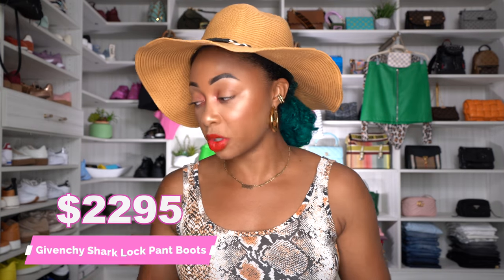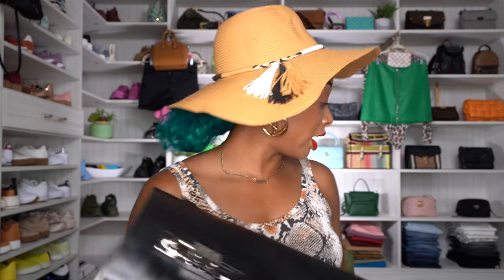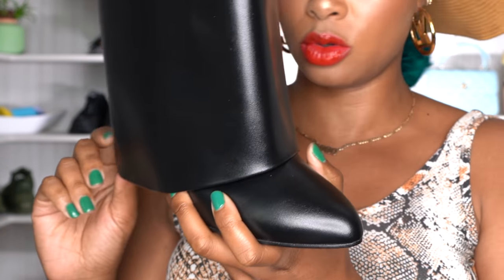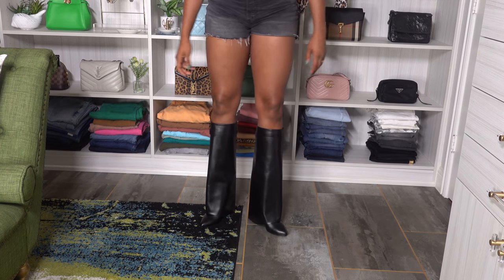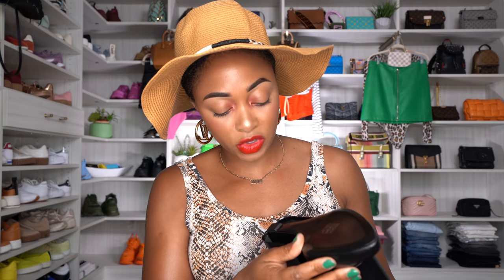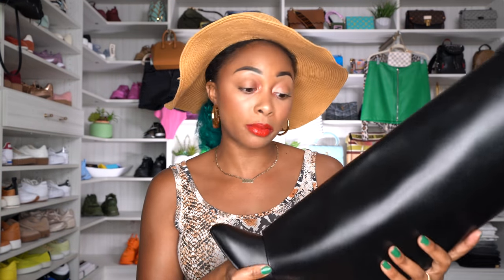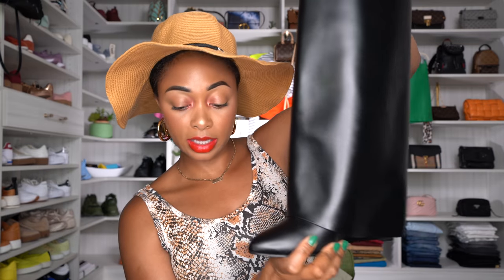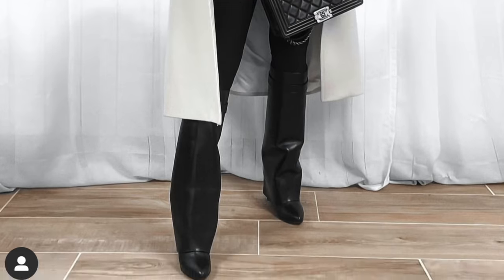Why these GORGEOUS Givenchy Shark Lock Pant Boots are GOING BACK! + Try On | Givenchy Unboxing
Hey beauties! In this video, I am sharing my thoughts and Givenchy unboxing on the highly coveted Givenchy Shark Lock Pant Boots and why I think you should save your coins. Enjoy! 🖤

What I'm wearing:
Earrings: Louis Vuitton
Lip of the video: Maybelline New York Color Sensational Creamy Matte Lipstick in All Fired Up

Chapters

0:00 - Intro
1:11 - unboxing
1:50 - why I'm returning the shark lock pant boots
2:08 - try on

Written By: Amit Nagra
Performed By: AlterEgo
Produced By: AlterEgo